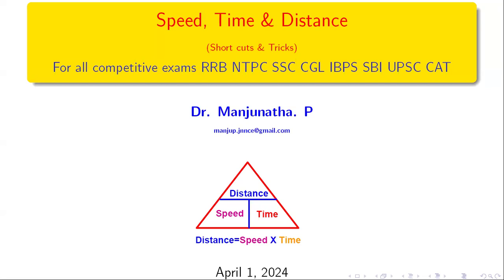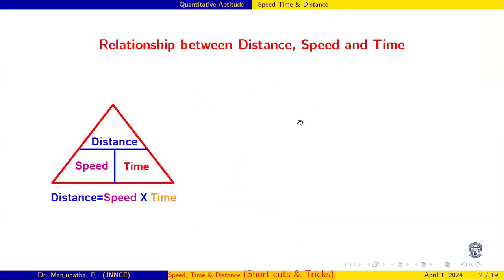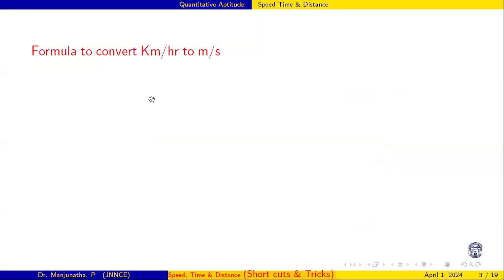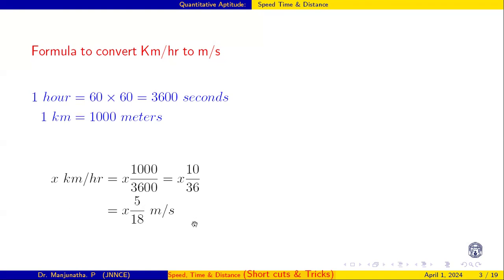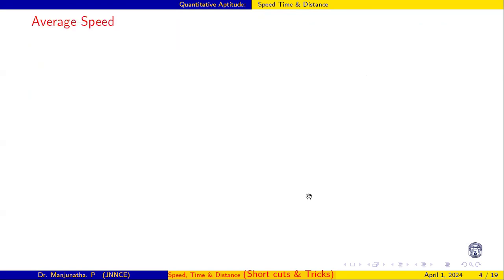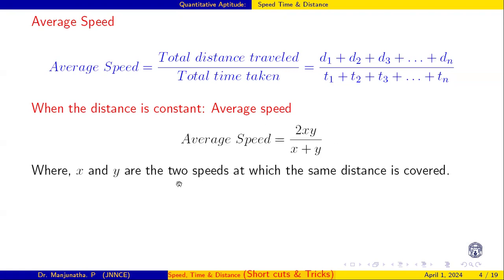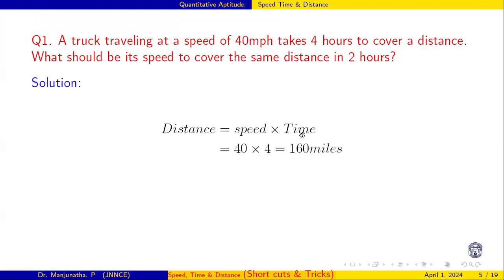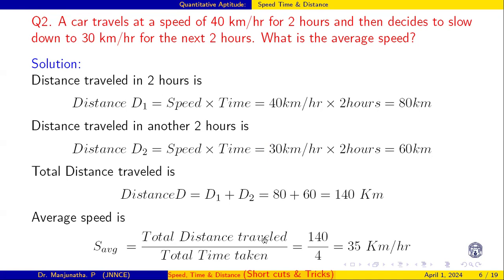Speed, Time & Distance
Speed, Time & Distance (Short cuts & Tricks)